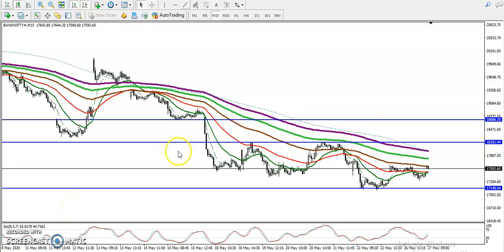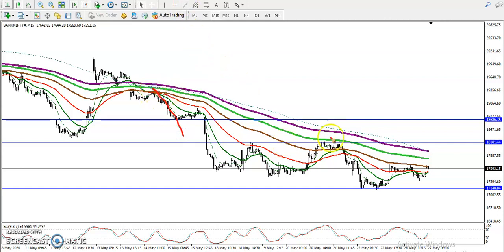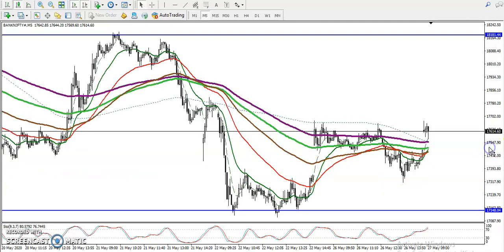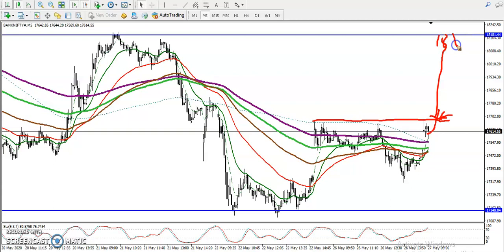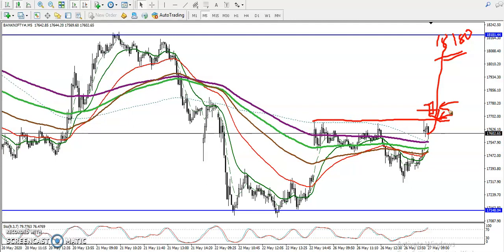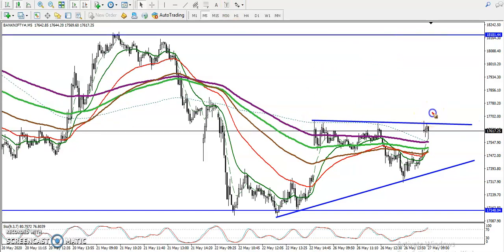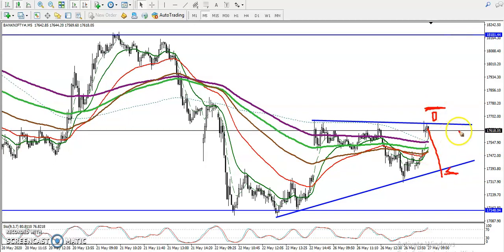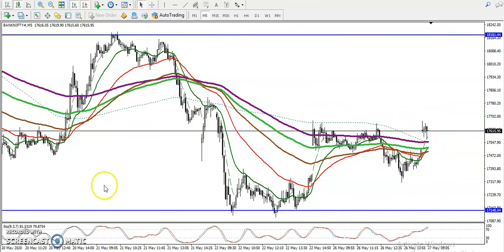Bank Nifty Analysis